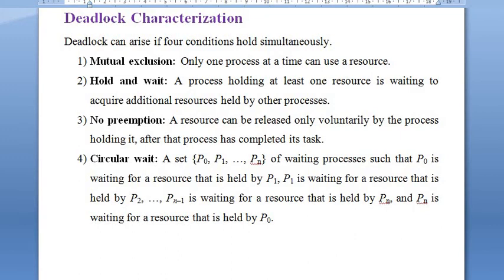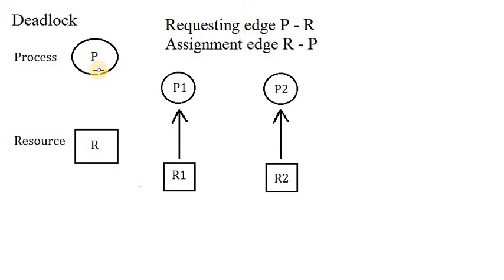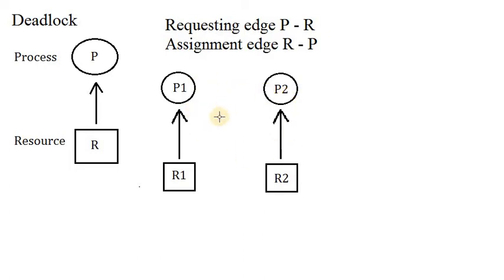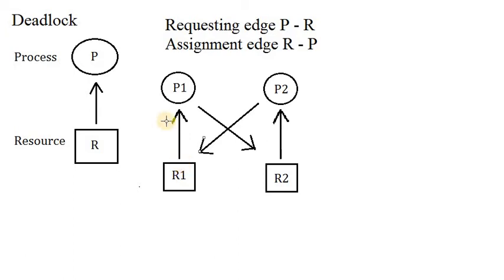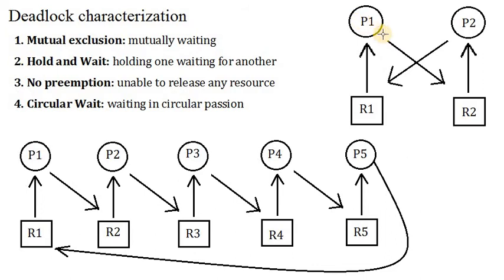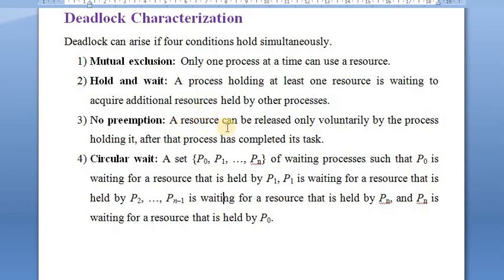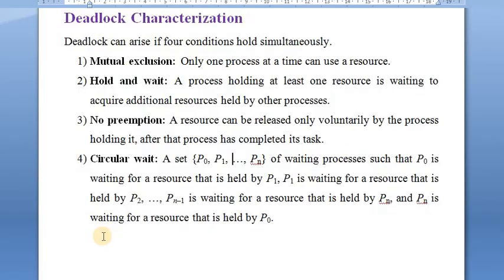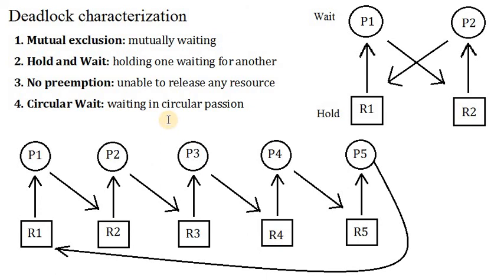Definition of Deadlock | Deadlock Characterization | English | Giridhar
In this video I have discussed about definition of Deadlock, Deadlock characterization (necessary conditions of Deadlock) with detailed example.